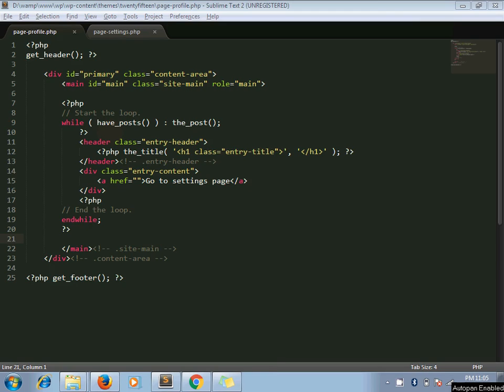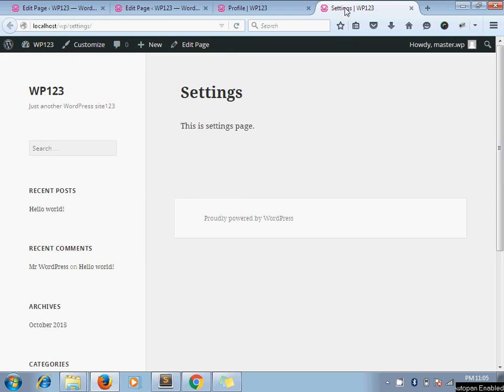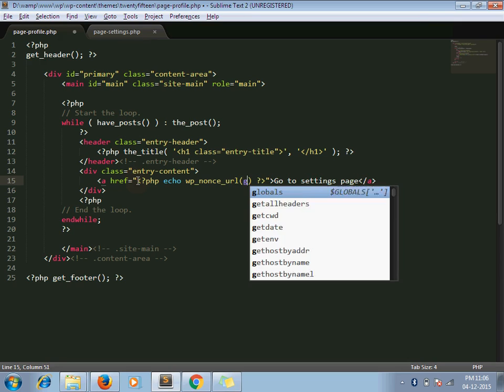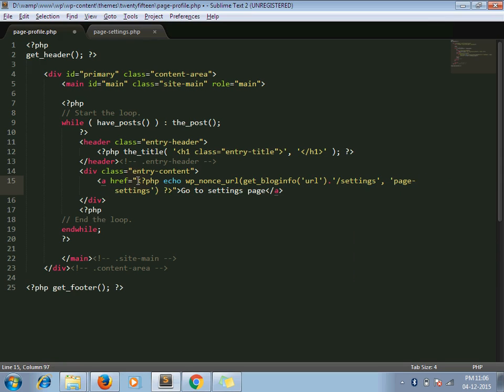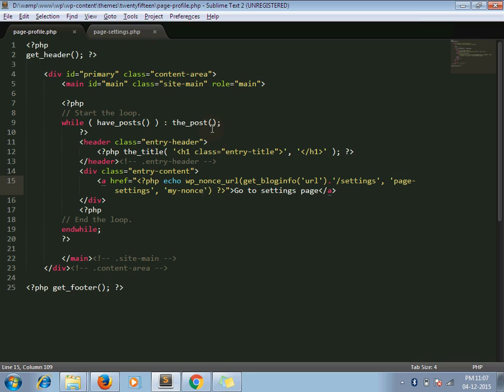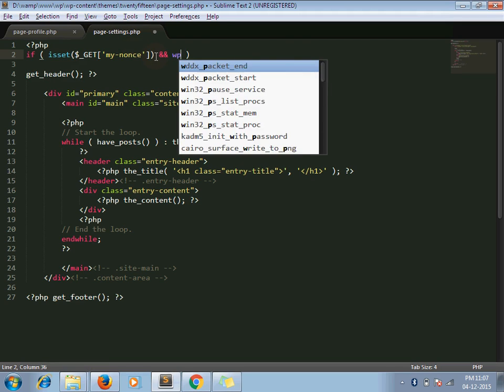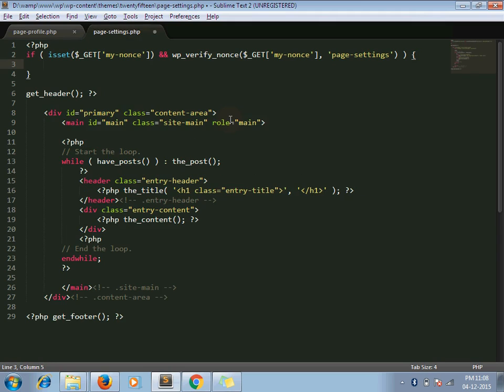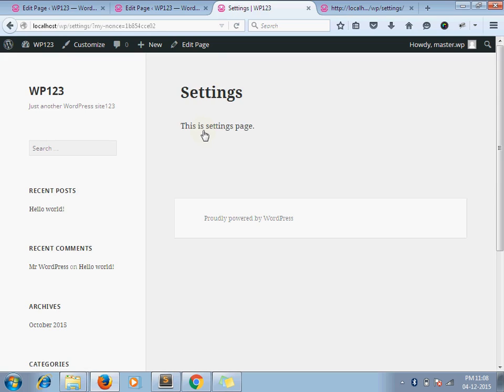How to use WordPress Nonce - Part2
In this video tutorial, we are going to see how to use WordPress Nonce in our links. We will create our nonce and verify it while redirecting to another page. WordPress Nonce is useful to prevent CSRF attacks.